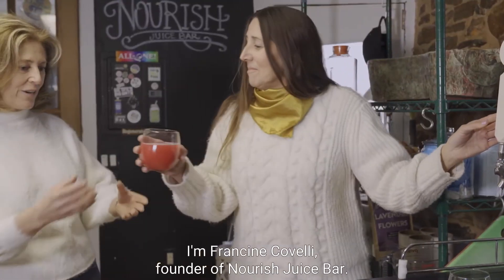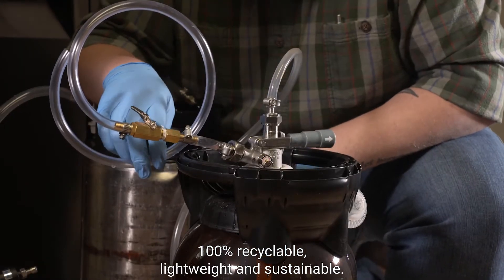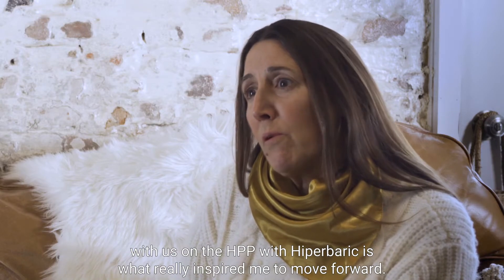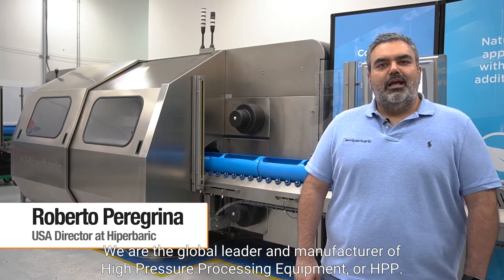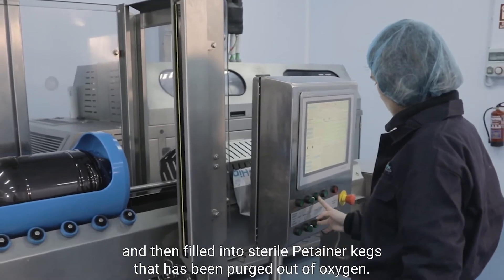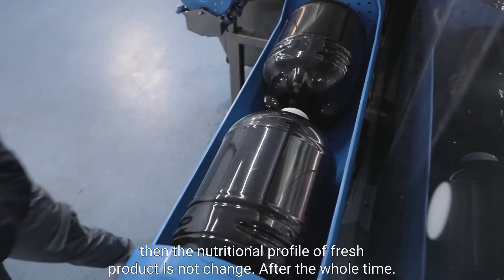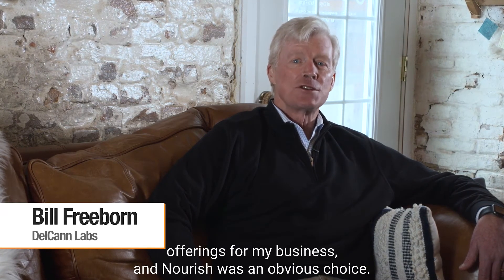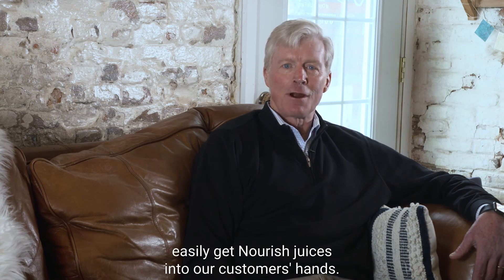Petainer Keg: The World's First Keg for HPP Beverages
Petainer, a market leading designer and manufacturer of sustainable, high performance packaging, and Hiperbaric, the global leader in high pressure processing (HPP) technology, have partnered together to launch the Petainer One Way PET Kegs (“Kegs”), which is the world’s first keg for HPP Beverages.

This keg is revolutionizing how HPP beverages are packaged and is a breakthrough global innovation that offers beverage manufacturers safe, sustainable, and cost-efficient packaging.

The keg can be used at juice bars, grocery stores, and cafés to be dispensed using Nitrogen in the same way that wine is dispensed.

The solution of using Petainer and Hiperbaric technology achieves the best of the output efficiencies of juicing production, the best of the nutrients that juice can give and further adds significantly to the shelf life.